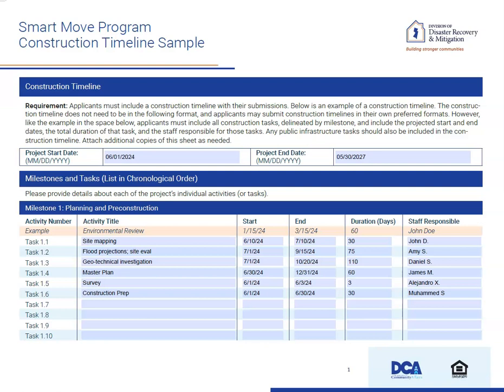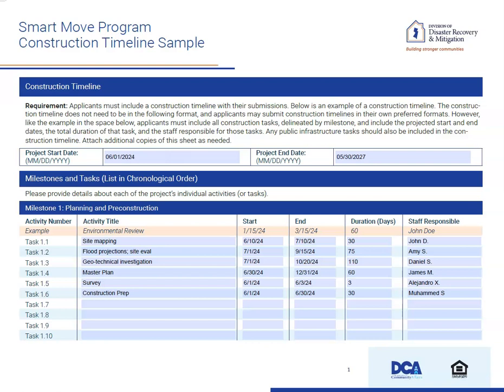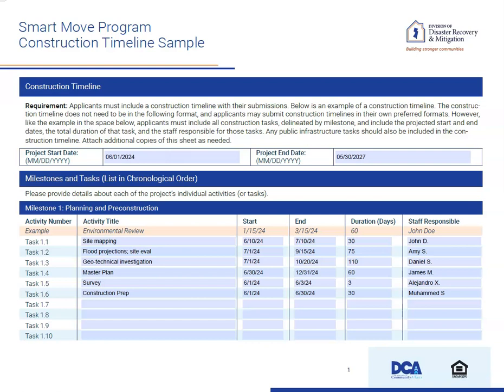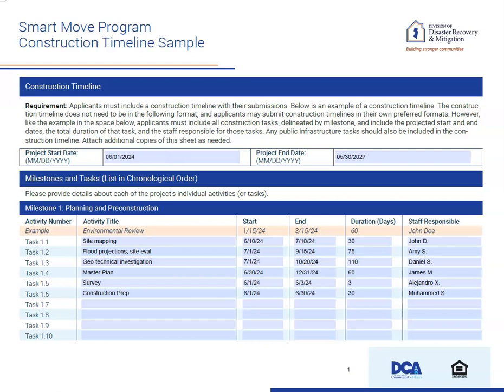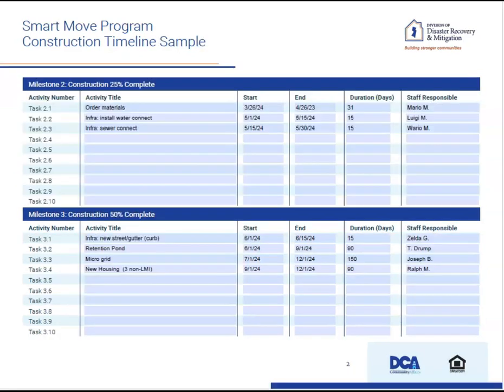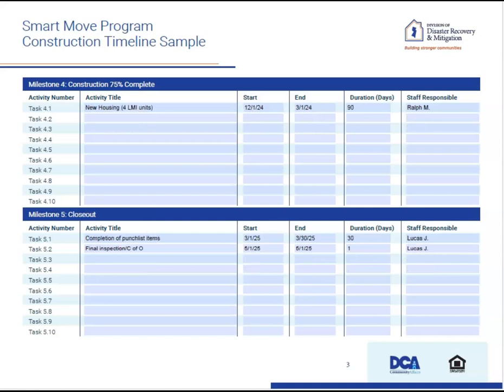Smart Move Program Construction Timeline Webinar